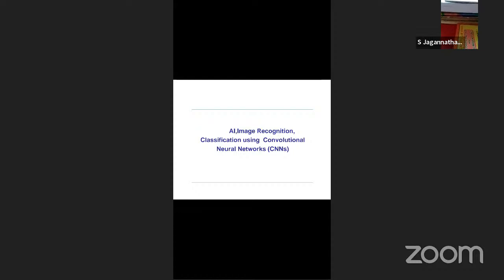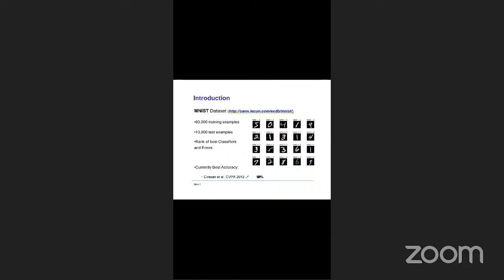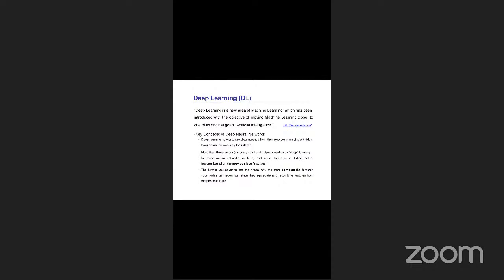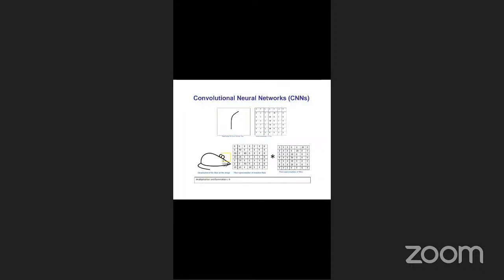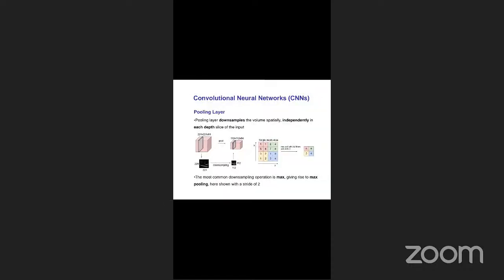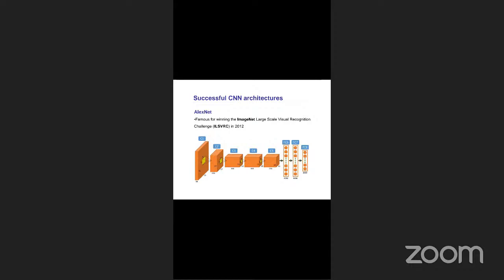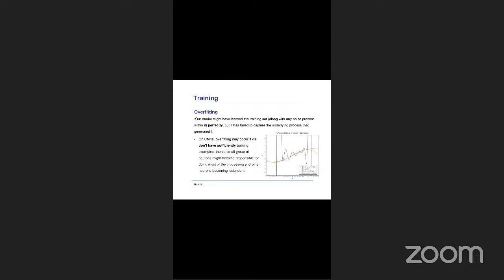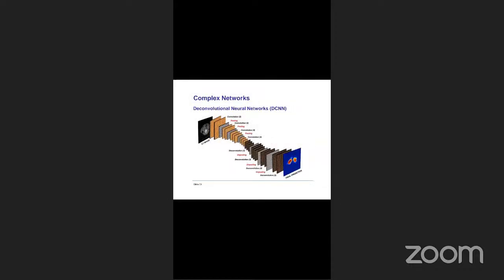National Level Online - FDP on Current Research Trends in Artificial Intelligence & Machine Learning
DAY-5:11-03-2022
Resource Person:Dr S. Jagannathan
Executive/R & D,
Product Dev.
AI-Connect Pvt Ltd
Executive/Technical
Management
Pranvendu ICT
Solutions
Topic:AI, Image Recognition, Classification & Convolution Neural Networks